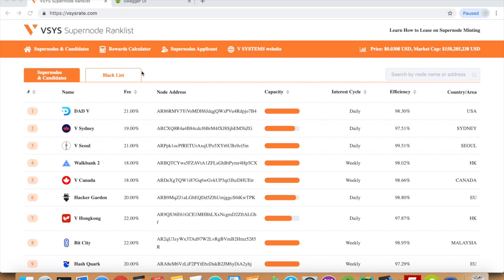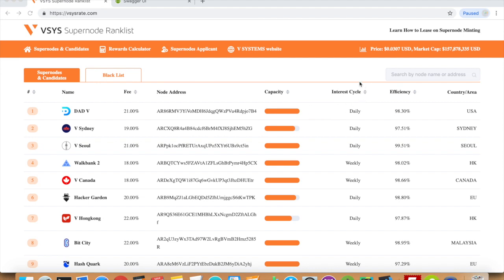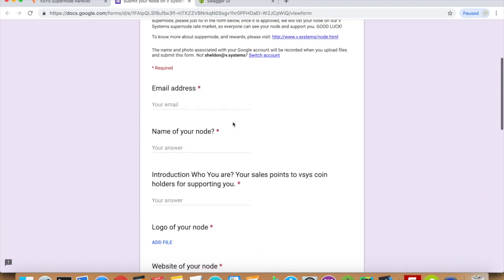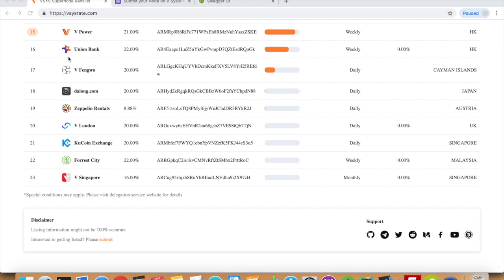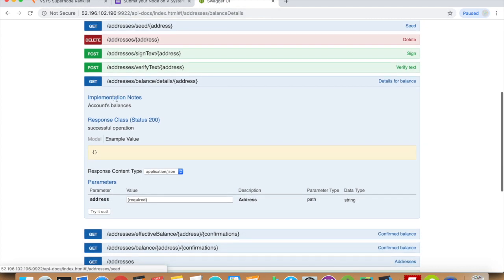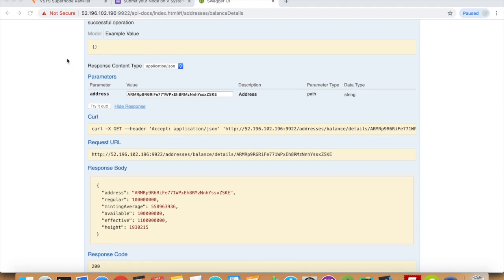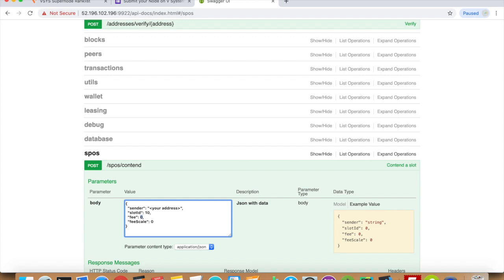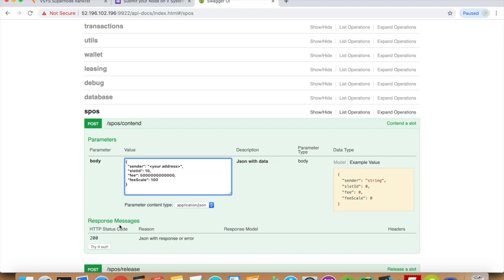How to Become a Supernode in V SYSTEMS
Supernodes are the representatives of coin holders in V SYSTEMS that performs the collective minting duties of the Blockchain. The supernodes are the driving force towards a truly scalable and stable blockchain virtual economy envisioned by V SYSTEMS.